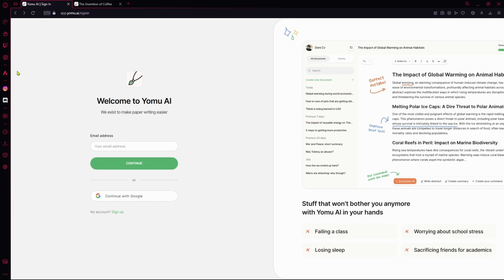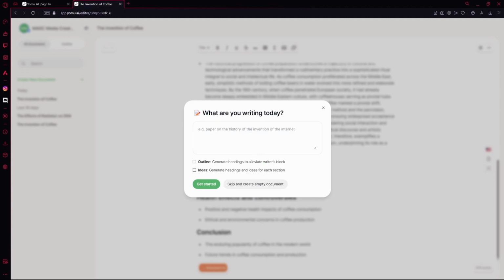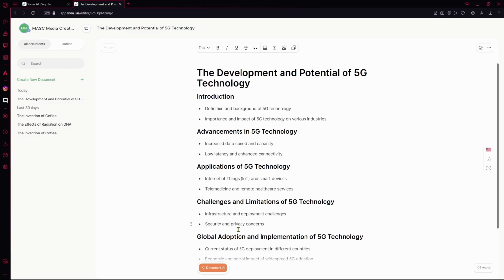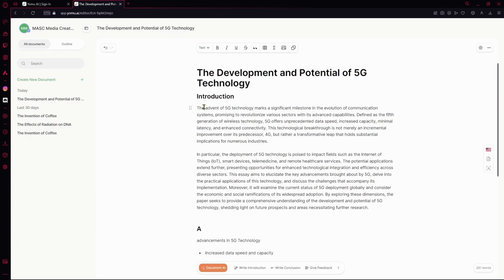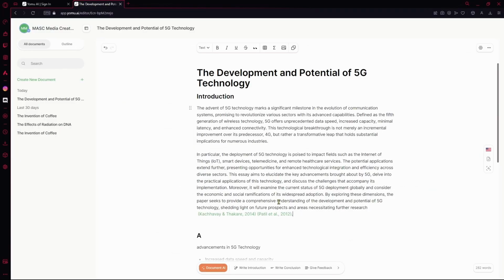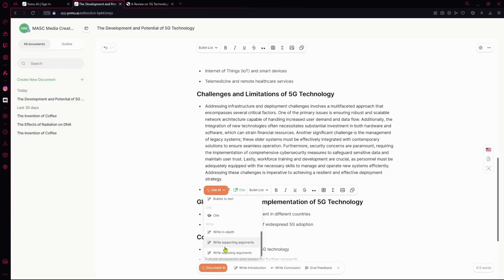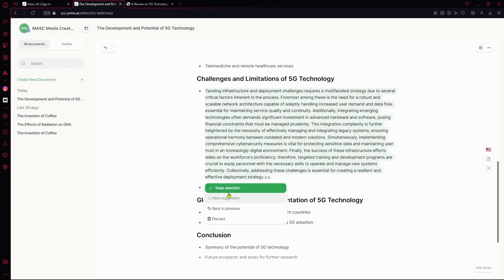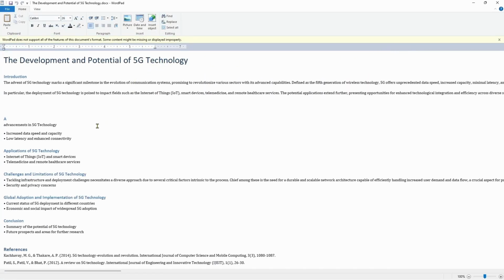How to Conduct a Literature Review With AI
In this short tutorial I show you how to write a literature review fast, using a fantastic literature review AI tool called Yomu AI.